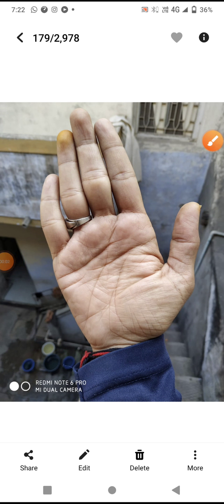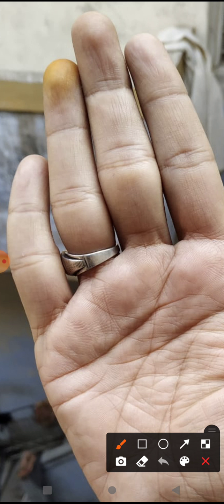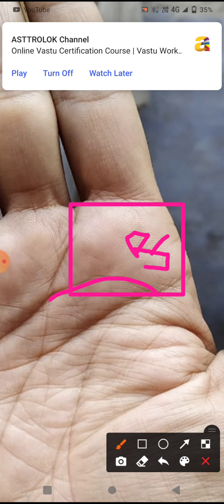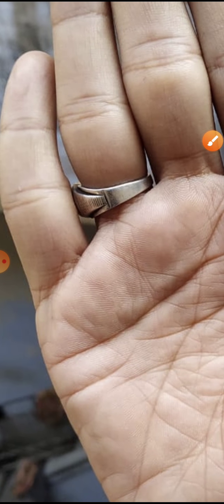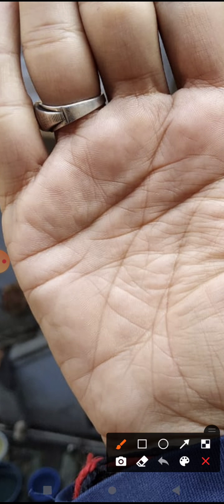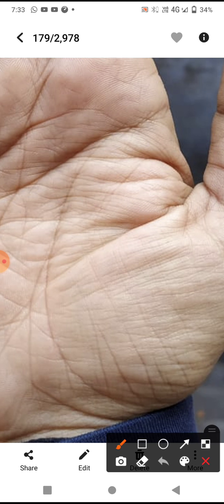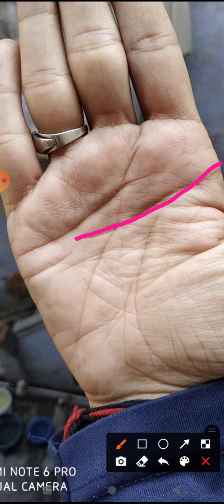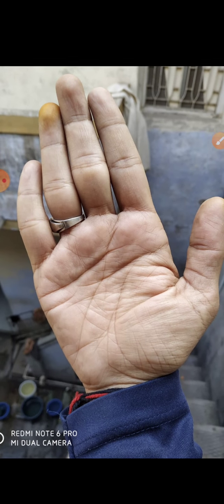Palmistry palm reading in english